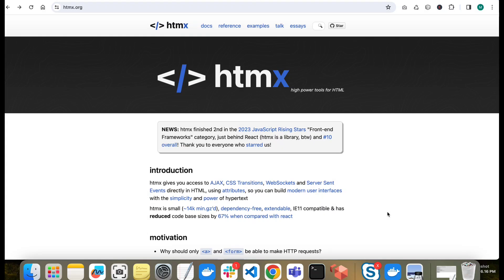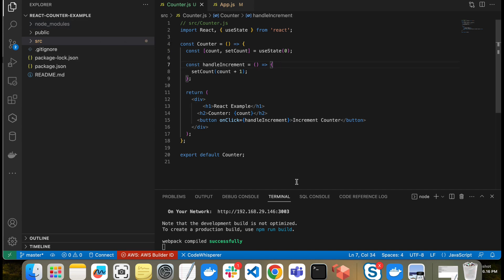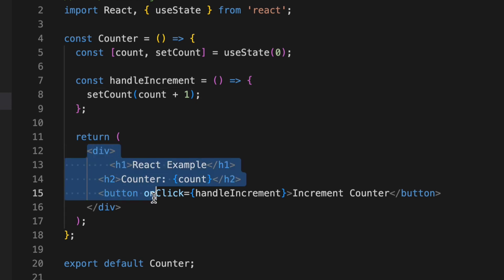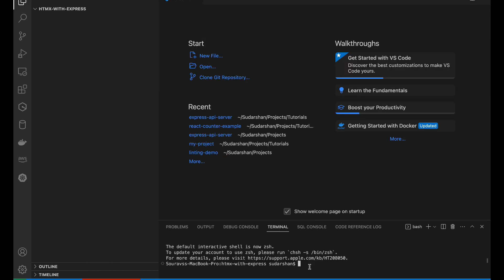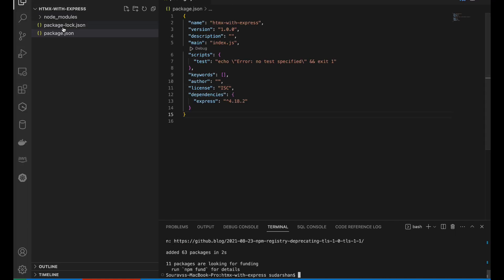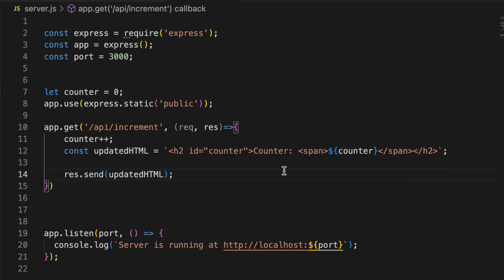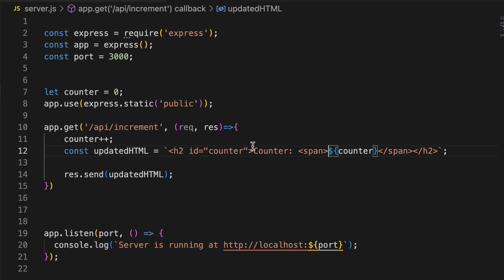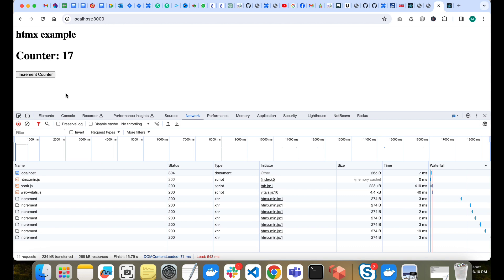is Htmx better than React ?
This is a htmx tutorial for comparison of react & htmx or htmx in 100 seconds. I used nodjs / express js with htmx to create a small project. People are doing htmx vs react comparison. This is a htmx crash course to what htmx is all about.